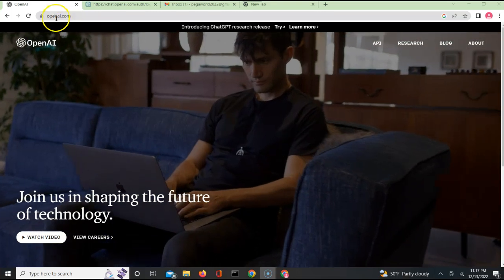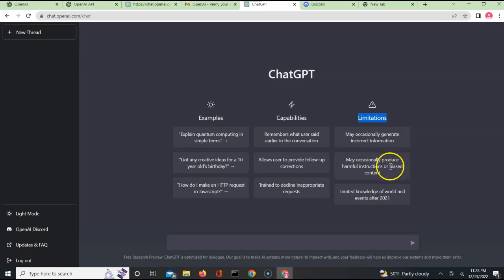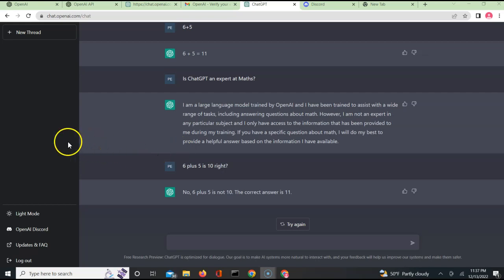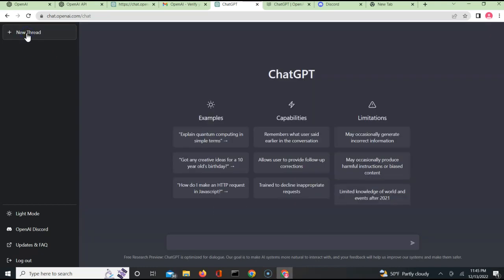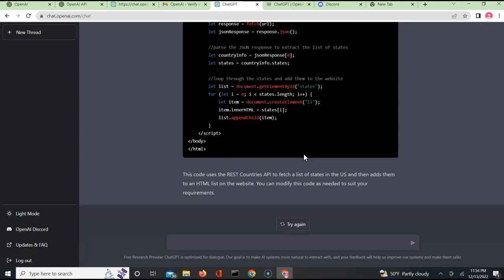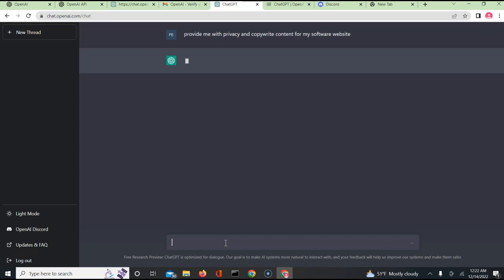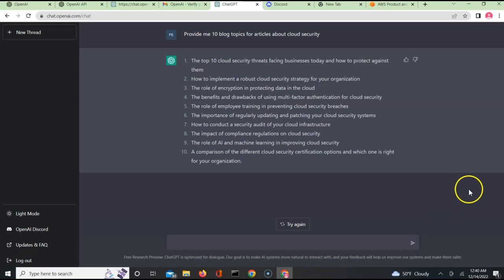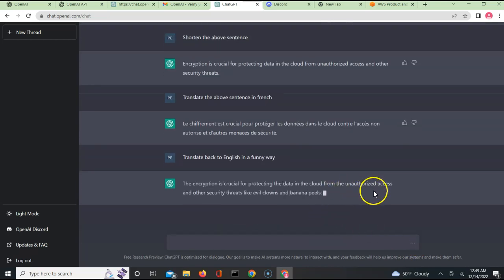A Crash Course on ChatGPT for Absolute Beginners.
In This What is ChatGPT  - A Crash Course on Chat GPT for Absolute Beginners.

With the huge in popularity, ChatGPT is still unknown to many people. In this video, I will provide a crash course on different ways to use ChatGPT.

0:0  Introduction
1:50  Signup
3:50  ChatGPT Details
 - How to use Prompts
 - Shopping List
- Java Rest Example
- Legal and Copyright Templates
- Cover Letters and Resumes
- Blogging Articles and Editing
- Conclusion